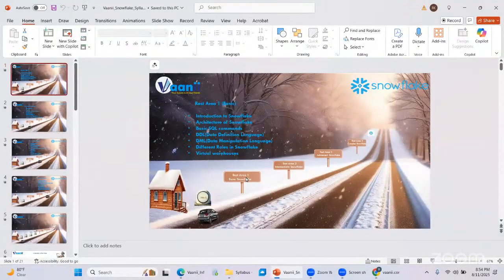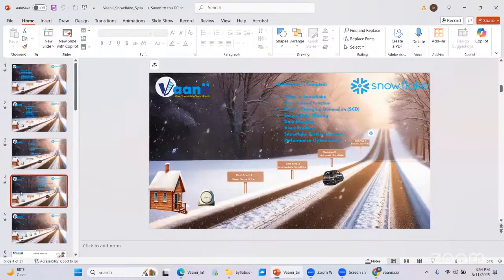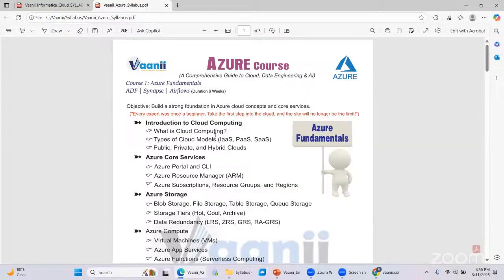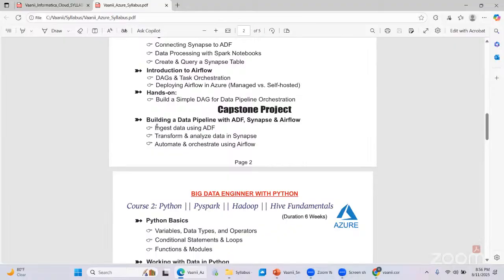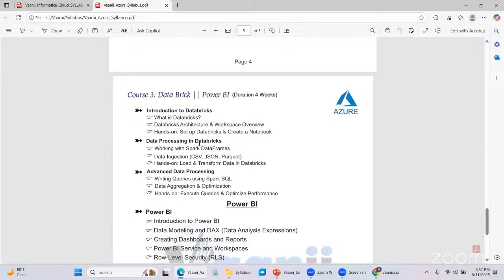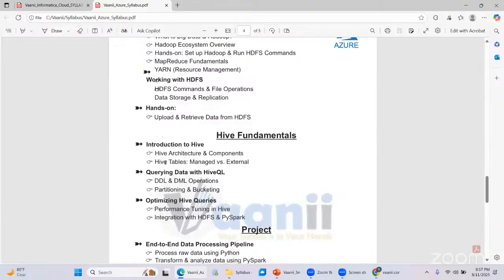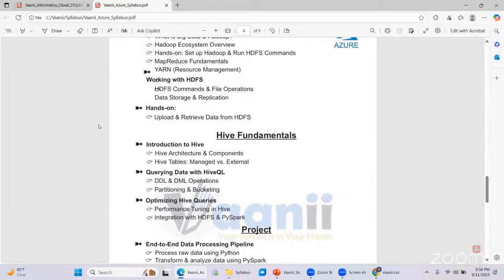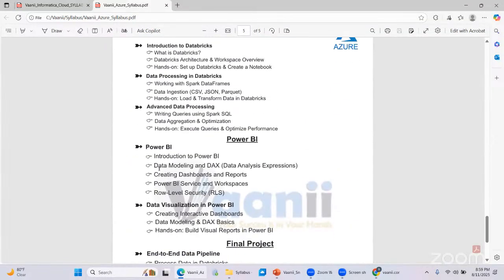Vaanii Daily Drill Sessions